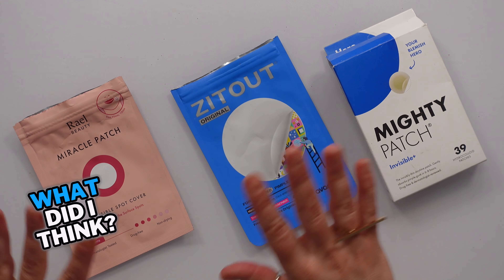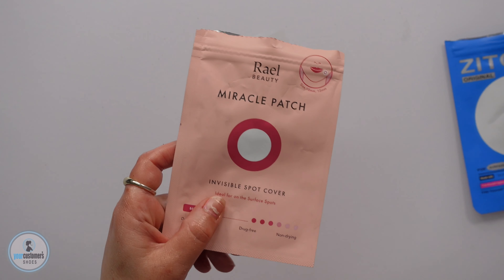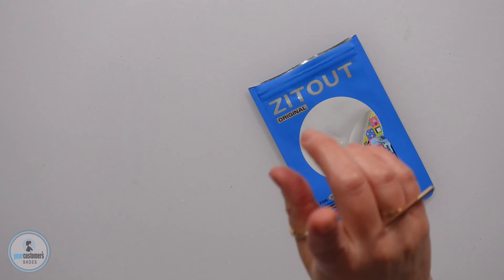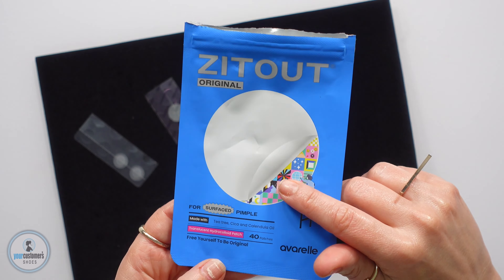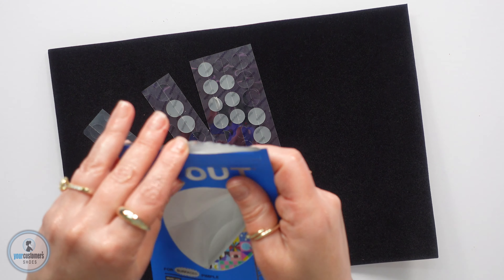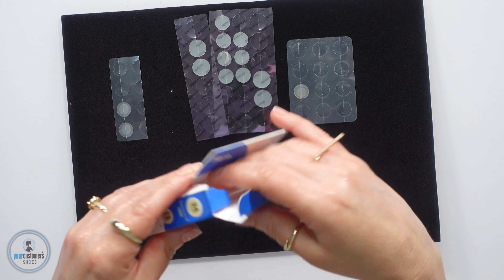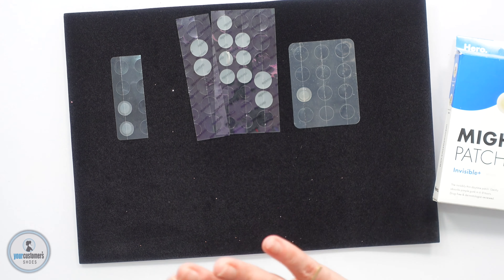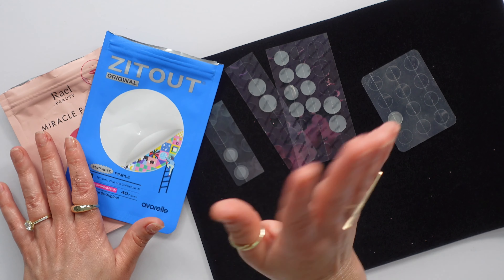Best Pimple Patches On Amazon In 2024?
Insider Tips: I tested the top 3 best selling zit patches on Amazon to find the best pimple patches on Amazon. Watch this head-to-head to find the star performer. Thanks for being here—enjoy!

Stay Savvy Friends 🔎,

Raphaela

♥ EASY TIMESTAMPS SO YOU CAN FIND WHAT YOU NEED:
00:00 Introduction
00:28 Rael Miracle Pimple Patch
01:32 Avarelle Zit Out Pimple Patches
03:32 Miracle Patch Pimple Patch

♥ PRODUCTS SHOWN/MENTIONED IN THIS VIDEO:
Zit Out
Mighty Patch